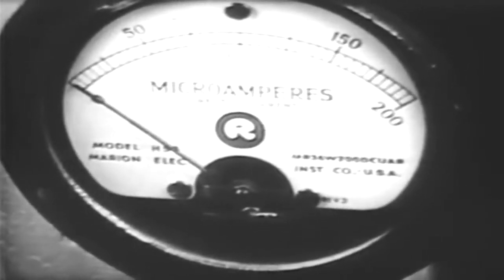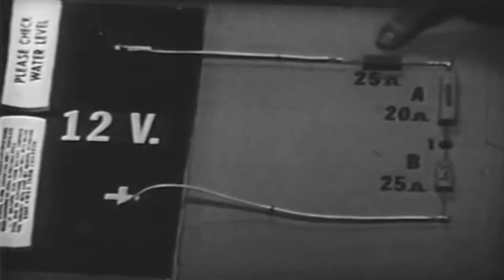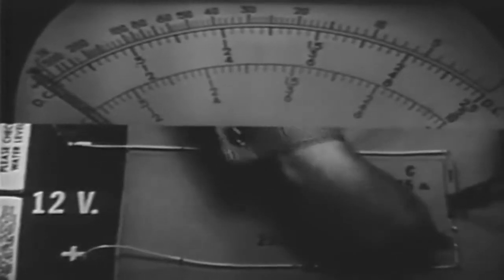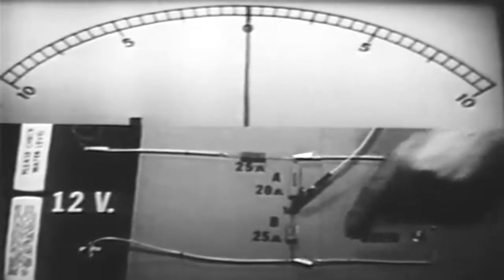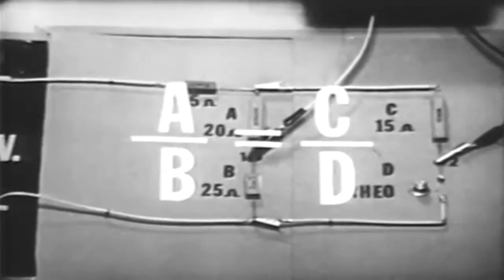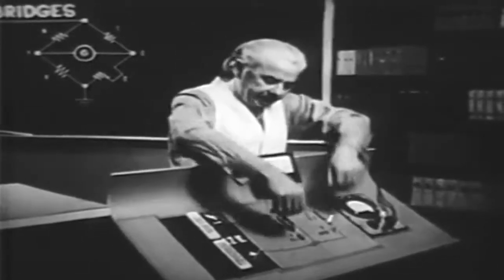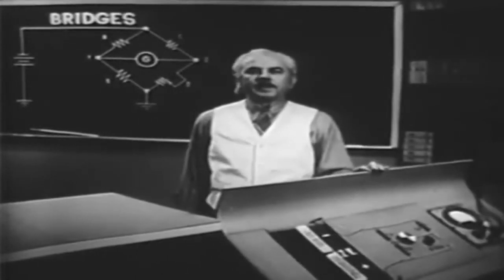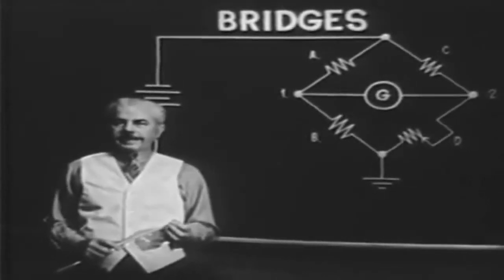Bridge Resistive circuits - Lecture 11C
A Wheatstone bridge is an electrical circuit used to measure an unknown electrical resistance by balancing two legs of a bridge circuit,